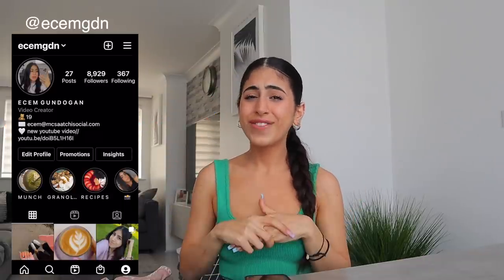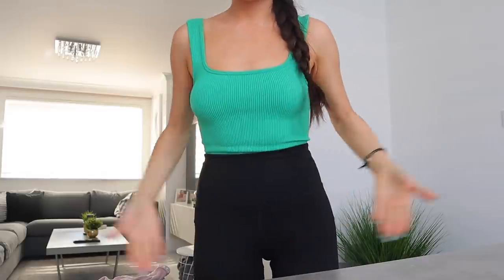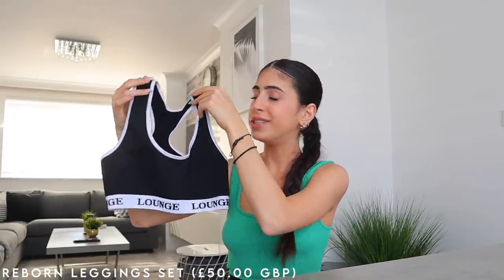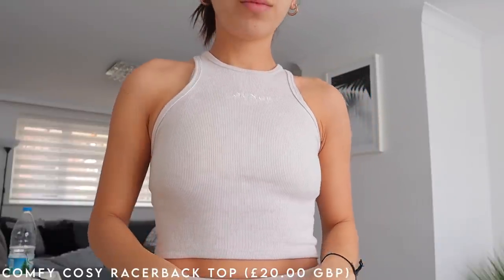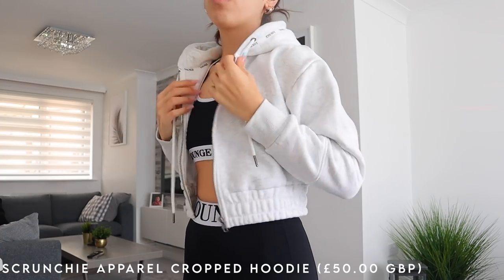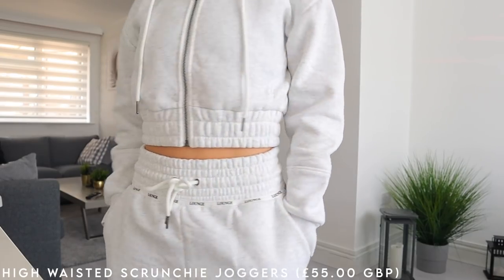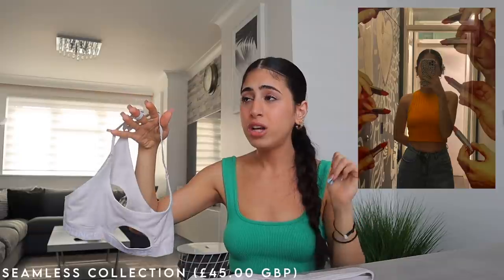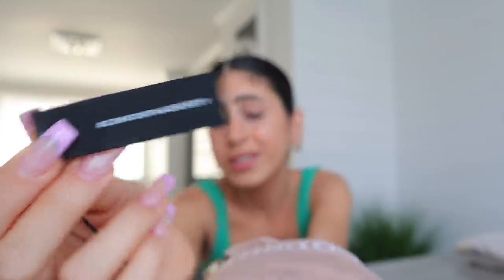Lounge Try On Haul | New Collections, Summer Bits, Tracksuits and more! | AD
Make sure to check out their website along with the pieces mentioned by clicking on this

-Ash White Zip Up Scrunchie Hoodie (£50.00 GBP)- Ash White Zip Up Scrunchie Hoodie

Hope you guys enjoyed watching, love you!

♡OTHER SOCIALS♡
I N S T A G R A M: @ecemgdn
T I K T O K: @ecemgdnn

♡FAQ:
-Age: 19
-Where do you live: London
-Editing Software: Final cut pro
-Height: 164cm
-Camera: linked bellow!

♡Fav Products:
Waffle Iron
Extra Wide Yoga Mat
Air Fryer
Avocado Container
Onion Container
Gel Nail Kit (similar as mine is currently out of stock!)
Measuring Cups
My Coffee Machine
Electrical Salt Dispenser
Coffee Beans
Food Processor
Camera gear